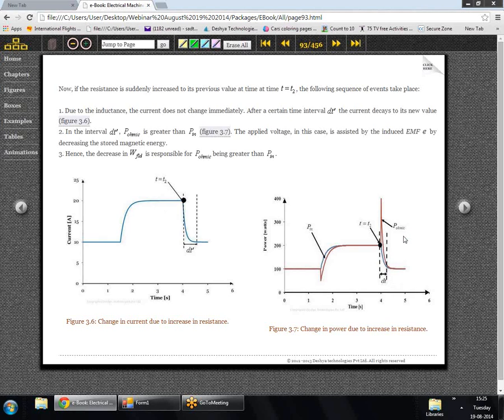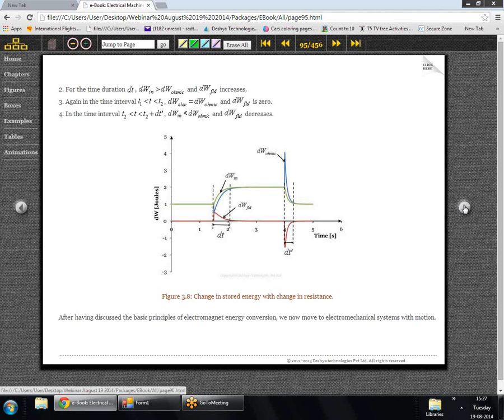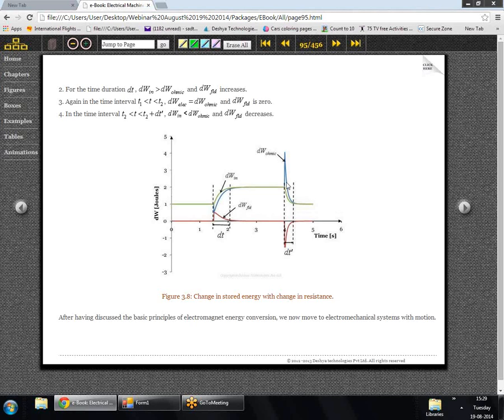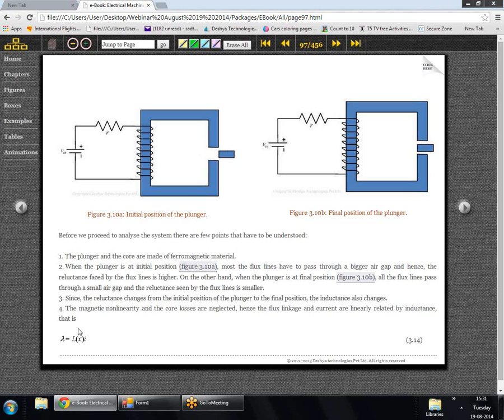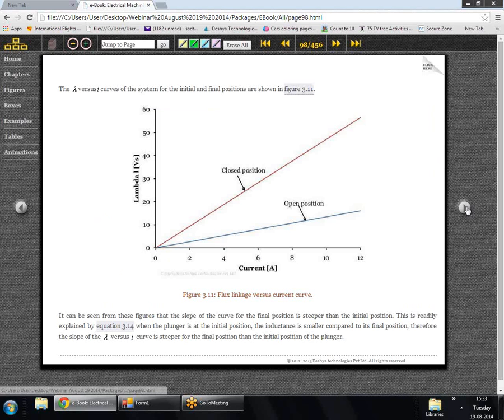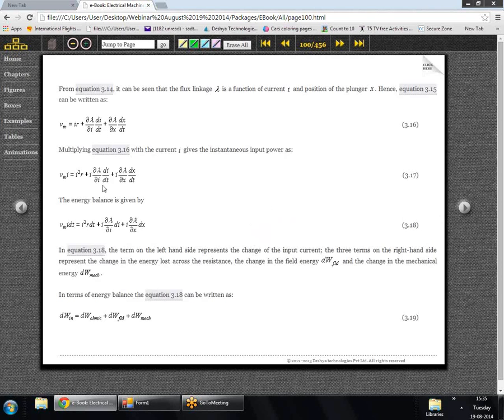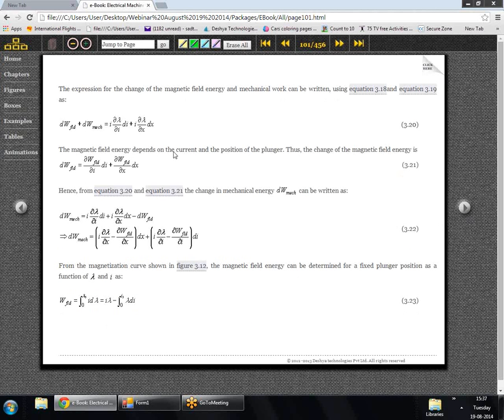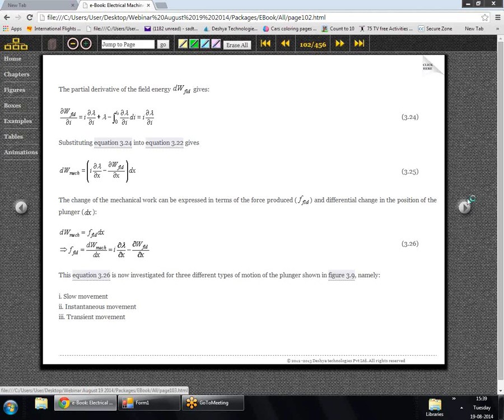Part 3 - Know Electro-mechanical Energy conversion in singly excited system!!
Deshya, IITG has conducted webinar on 19 august, 2014 on "Principles of electromechanical energy conversion on singly excited system ". Presenter was Dr. Praveen Kumar, IITG EEE Faculty and Co-founder of Deshya. Here he explained different types of singly excited system and their uses, Mathematical analysis of Singly excited system, Based on above some exercise were done. Our next and last webinar on Electrical Machine will be announced in September 2014.